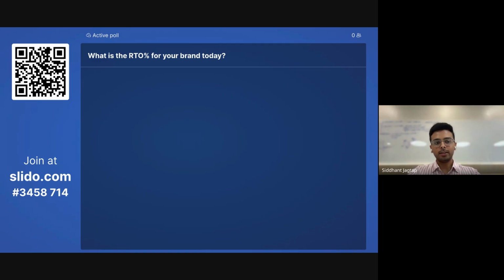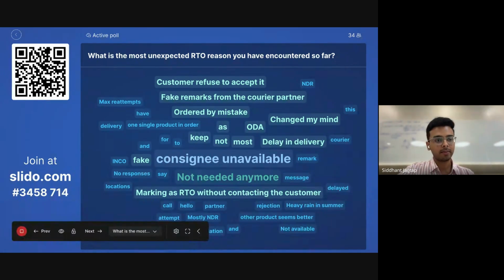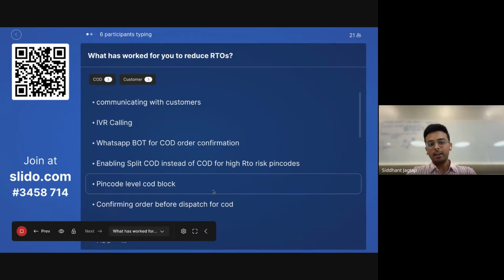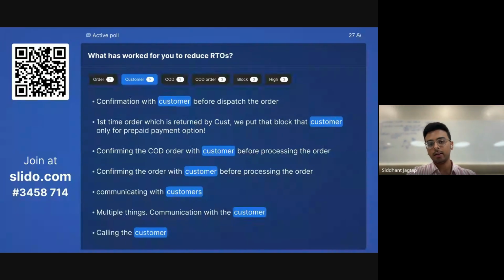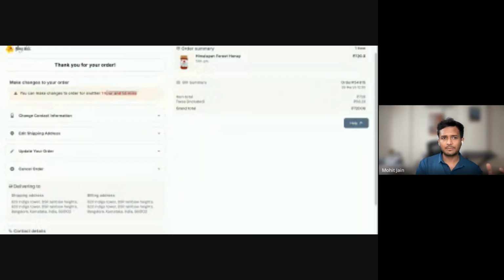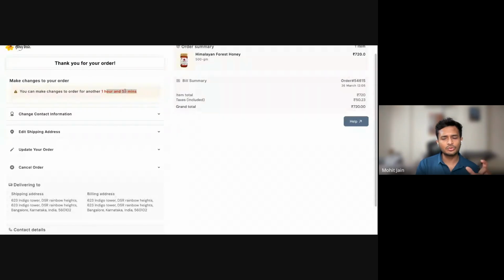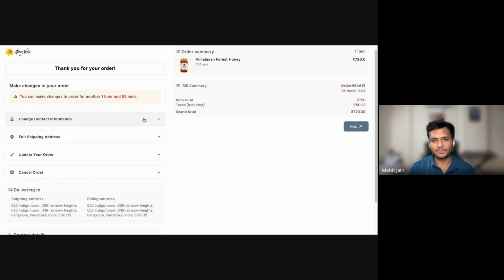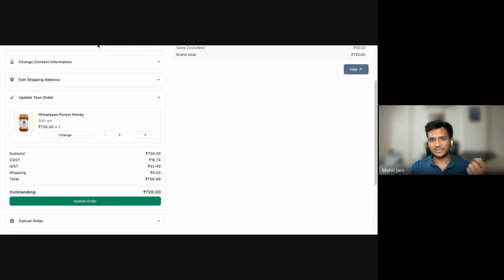How to RTO Proof your D2C brand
Webinar by Shopflo × ClickPost
​Every D2C brand tracks RTO. Almost none of them are fixing it in the right place.
​The reflex is to blame the courier, tighten the NDR process, or nudge customers post-dispatch.
​Those things help at the margin.

​But if your checkout is letting through low-intent orders, if your address validation is weak, if your COD mix isn't being managed  the damage is already done before the shipment leaves the warehouse.

​This session brings together the checkout layer and the logistics layer in one conversation.

​Shopflo x ClickPost will walk you through
​• Where RTO actually begins - before checkout or after dispatch
​• The two biggest revenue leak points most D2C teams overlook
​• How checkout decisions influence order quality and delivery success
​• How brands are recovering otherwise lost orders through post-order controls
​• What operators are rebuilding ahead of FY26–27 growth

​Speakers
​Mohit Jain | Clickpost
​Siddhant Jagtap | Product Manager Shopflo
​Laya Keerthi | Founder Jewellery Brand
​Sharadbabu | Operator Health and Wellness Brand